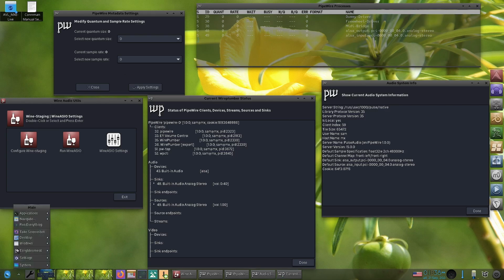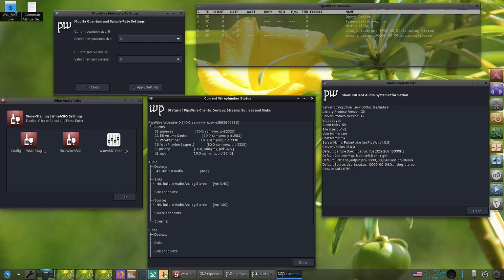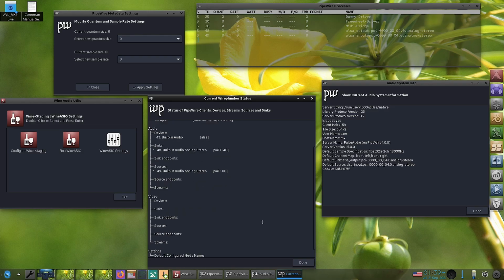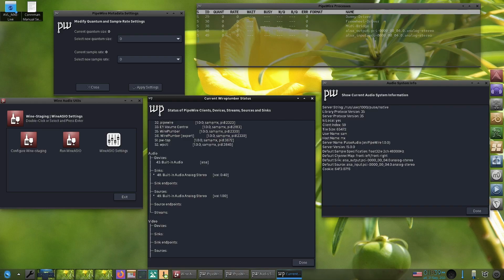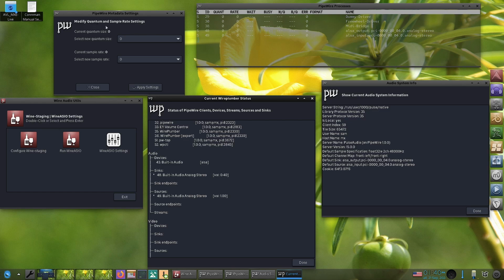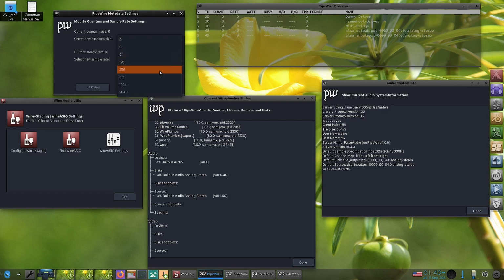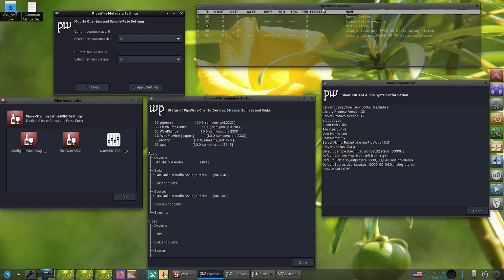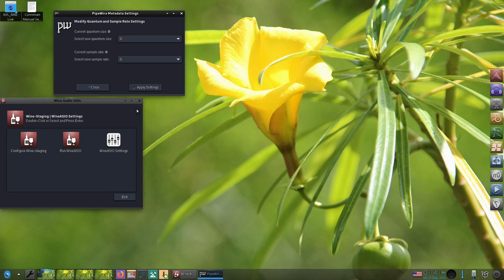AV Linux 23.2 - Pipewire Controls Audio Information and Wine Staging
1) IT infrastructure consultancy and turn key project execution for SME's.
2) Install and maintain best suitable linux distributions for your corporate computer systems.
3) IT infrastructure maintenance and operations for SME's.
4) ERP Training.
5) IT training for freshers and trainees.

1) Personal tuitions for BCA, Computer Engineering and Technology students.
2) Install best suitable linux distributions for your personal computer systems.
3) IT consultancy for your personal and home needs.
4) Design and execution of networking and security for your home.